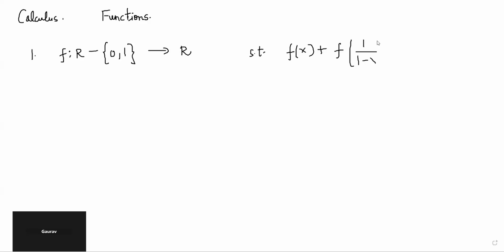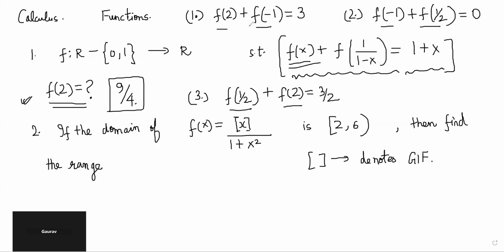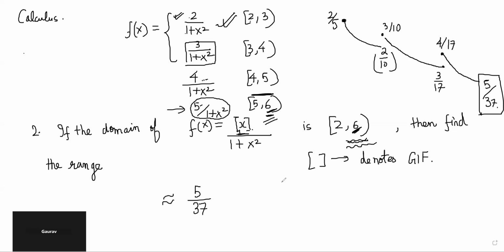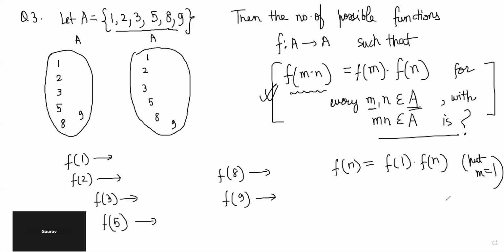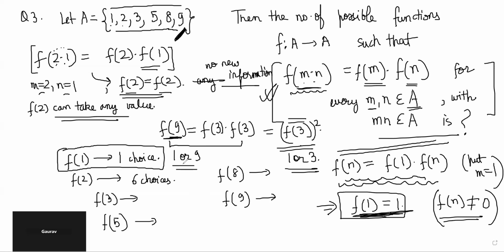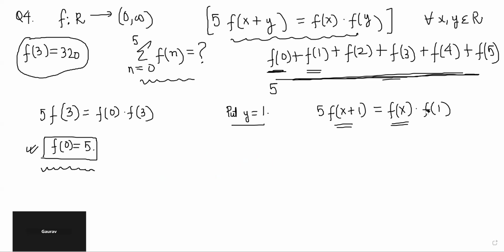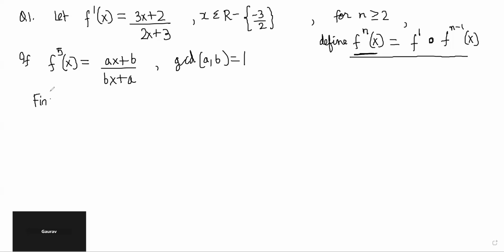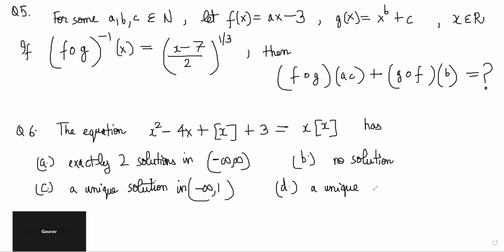Session 6 - JEE Mains PYQs on Functions